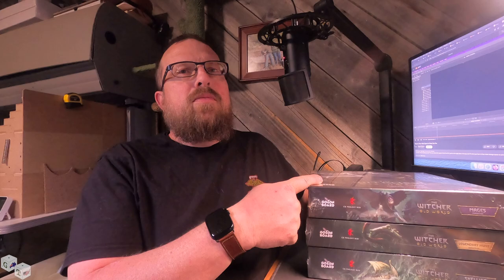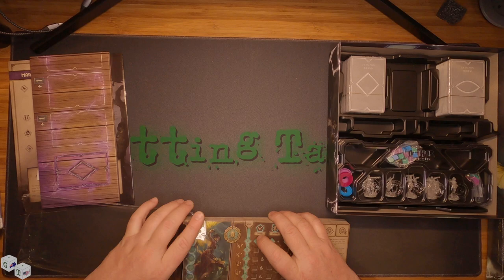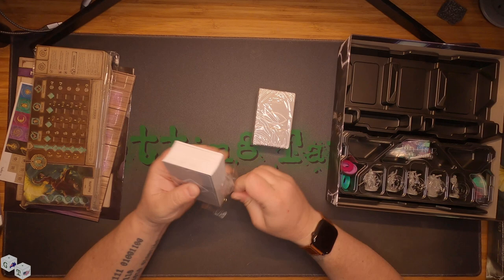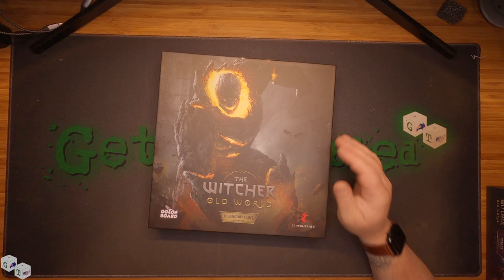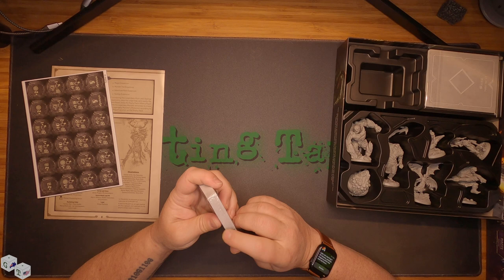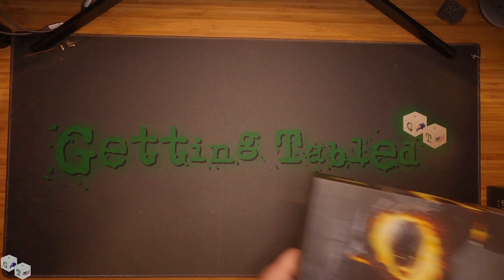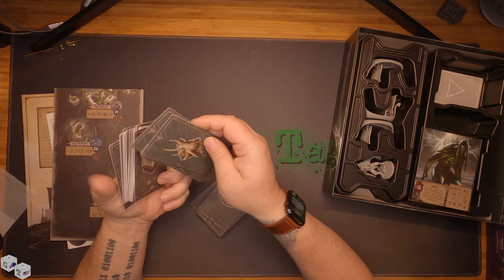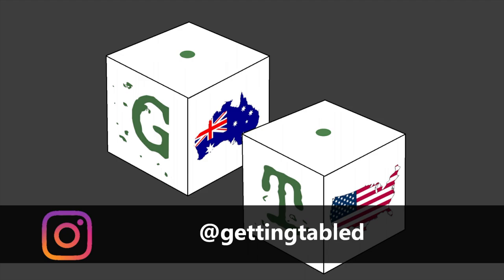The Witcher: The Old World Expansions.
In this video for The Witcher: The Old World, we look at the expansions for the game.

Mages adds 5 mage schools to play as along side the Witchers. Legendary Hunt introduces an additional game mode and 7 huge boss monsters. And the Skellige expansion add additional zone's to explore.

Music created by Eric Matyas of Soundimage.org